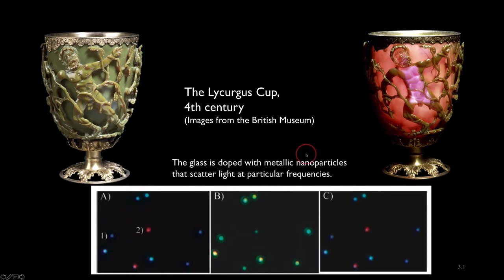7a-1 Lycurgus Cup - driven motion intro (1201 part 2)